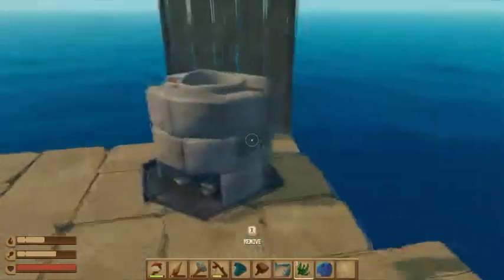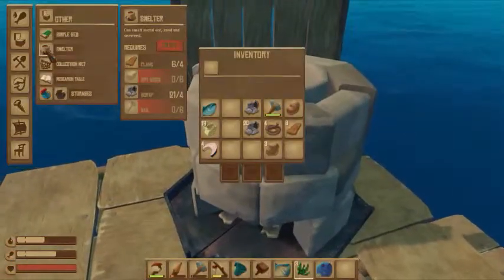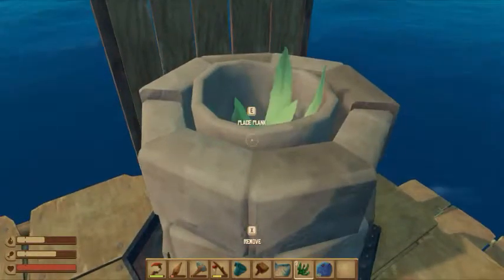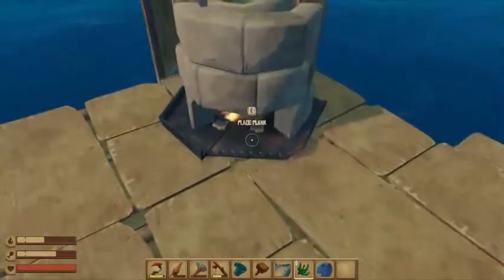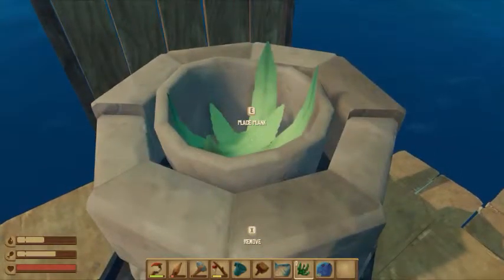Raft How To Get Vine Goo (Quick Tips)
This video will show you how to get vine goo in raft